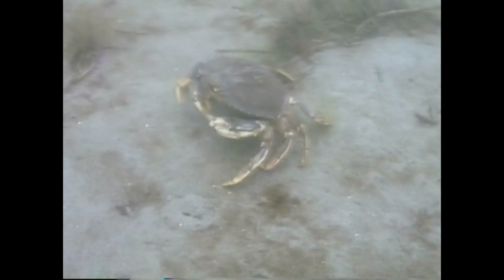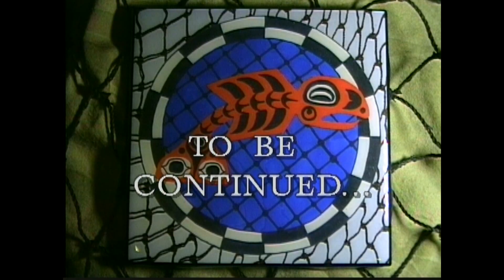Dungeness Crab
Hello to all you crabbers and crab eaters. In the last video short talked about using  your own home made crab attracting scent added to the shells and cotton scent pads hanging down from the top of your pot. Then add fresh dog fish other name for them, Mud sharks and salmon fishers call them a pain in the ass. So get out and fish for them only need one or two, make sure you cut open the belly and let the body juice flow.
Good crabbing your friend Doc Thoke AKA "Ghost Net Guy"